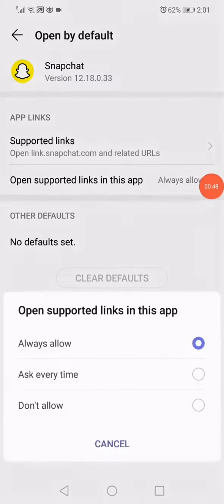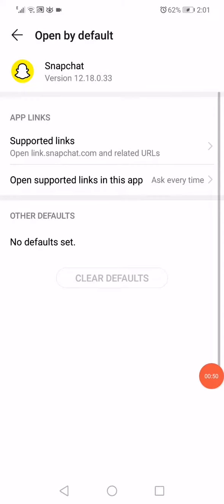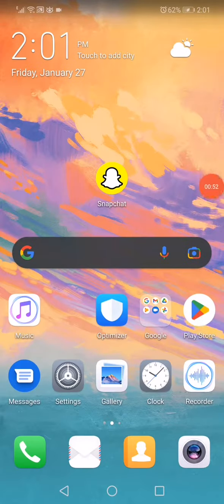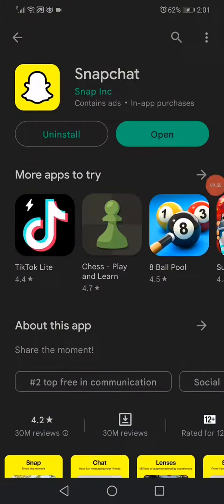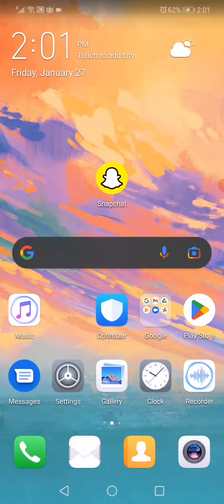Fix Snapchat Login Errors 2023! (How To)